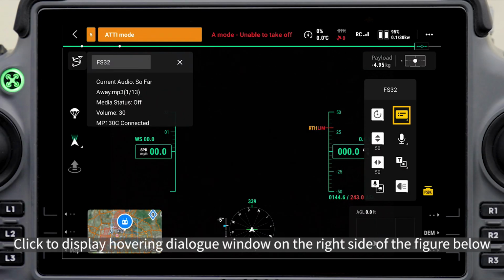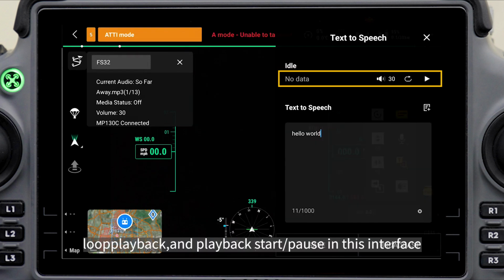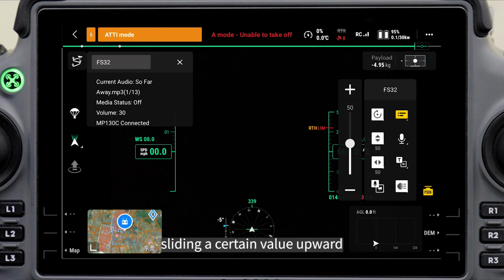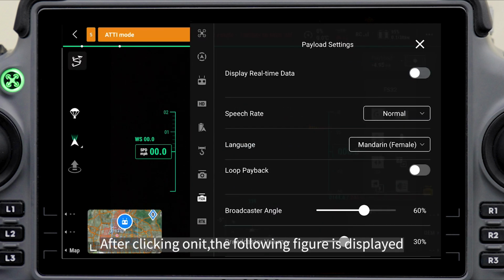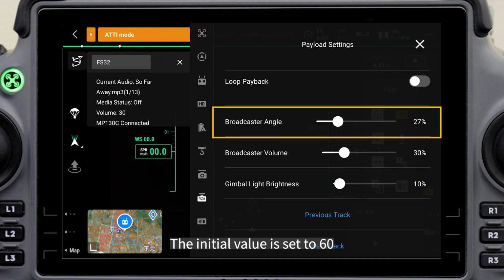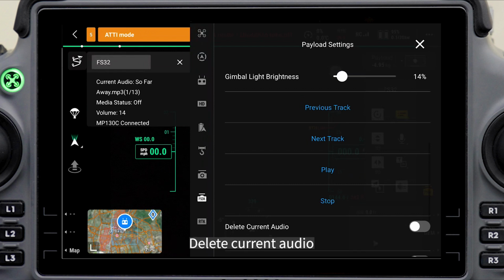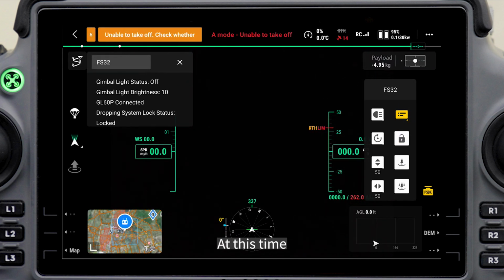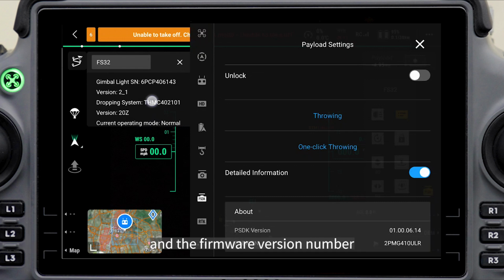🚁 Level up your drone game with the FS32 Payload Kit for DJI FC30!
Looking to maximize the power of your drone missions? The FS32 is your all-in-one mission payload platform—built to handle the real work from the skies. Whether it's broadcasting alerts, delivering supplies, or lighting up an emergency zone, this kit is made for serious operations.

🎯 Why FS32?
This powerful kit supports CZI’s MP130C, GL60C Plus, and TH4C payloads—giving your DJI FC30 unmatched flexibility in every mission:

✅ Real-time aerial broadcasting with the MP130C — make your voice heard from above
✅ Four-drop delivery system with the TH4C — perfect for emergency supplies or targeted dispersals
✅ High-intensity spotlight with the GL60C Plus — ideal for night search & rescue or disaster response
✅ Tool-free installation — mounts in seconds, no third-party controller needed
✅ Plug & play with DJI Pilot — automatically recognized for fast, reliable control
✅ Built to endure — works in extreme environments from -20°C to +50°C

From emergency responders to public safety teams, FS32 gives you the edge when every second counts. It’s not just a payload—it’s a mission enhancer. ⚡️

📹 Watch the full tutorial to see how the FS32 works in action and how to get the most out of your FC30 with our gear.

📬 Got questions? We’re here to help. Let’s talk drone solutions that actually deliver.